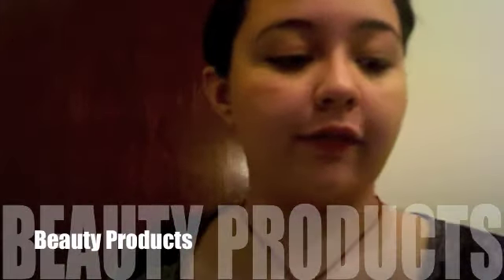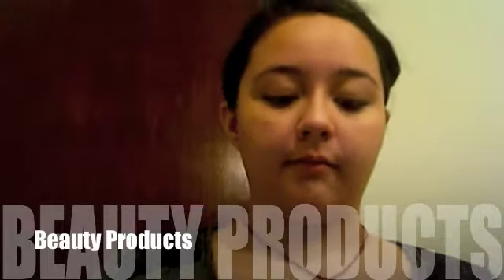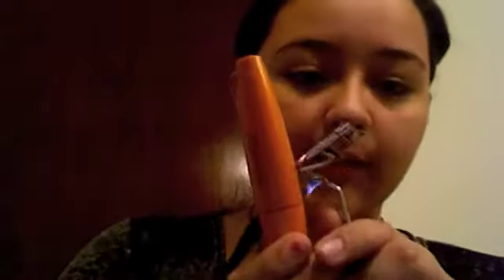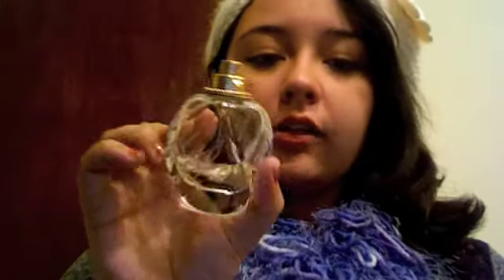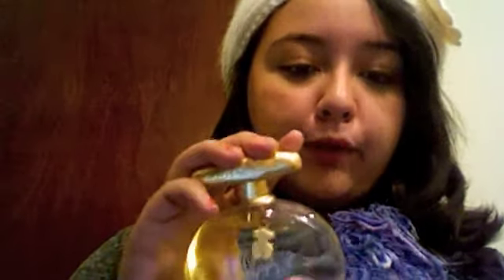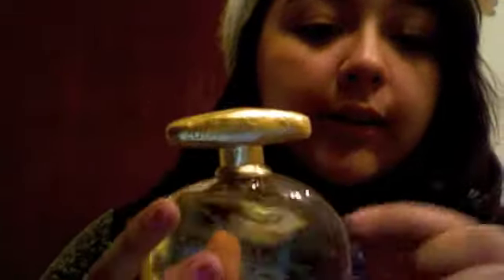CuteMakeupLover's November 2010 Favorites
My Favorites for this past month!!

Follor me on twitter!!